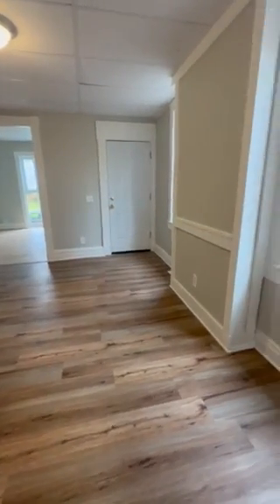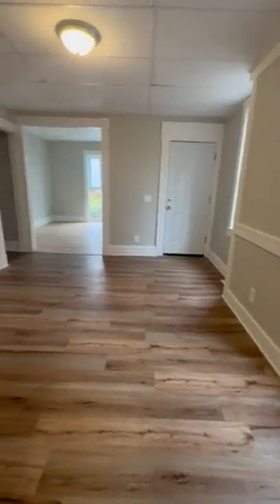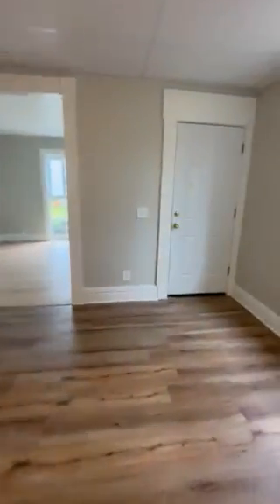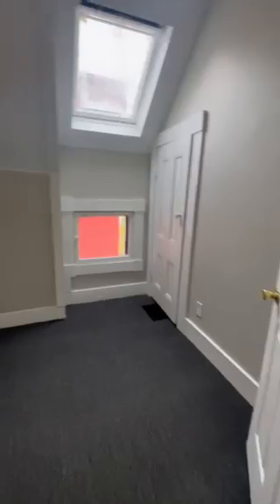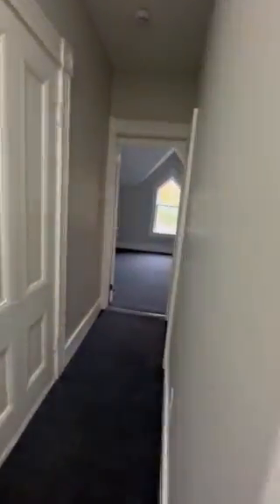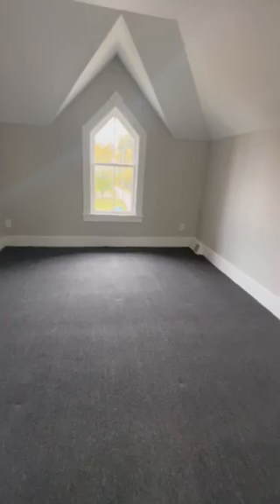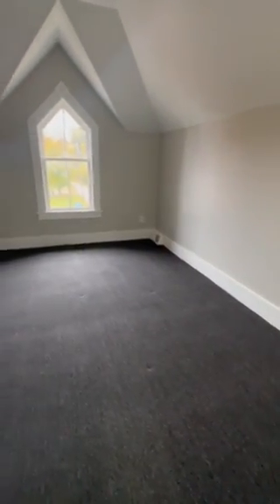237 Reynolds St (Duplex) - Virtual Tour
Gallagher Property Management is an equal opportunity housing provider that welcomes all qualifies applicants

All applications must accompany the following:
1. (4) weeks of proof of lawful source of income
2. (2) Valid landlord references with contact numbers
3. Utility bill under your name and current address
4. Photo ID
5. $20 Credit check fee (Every person with a lawful source of income must apply)

All required documents can be submitted the following ways:

Web: Directly uploaded to our site upon completion of application
Dropbox:  Located on the right-hand side of the main doors